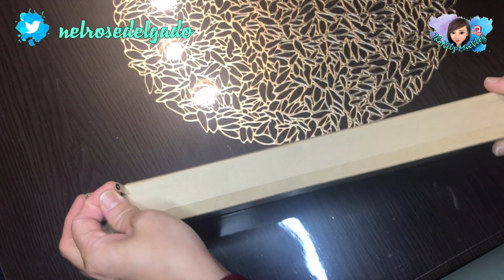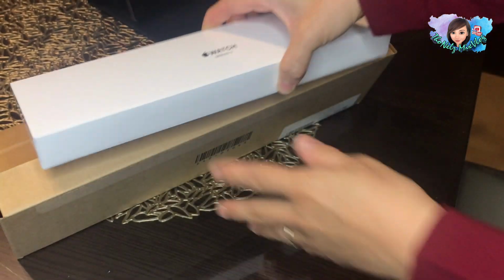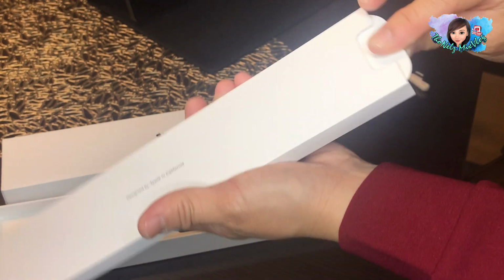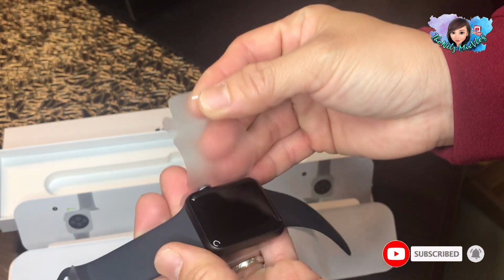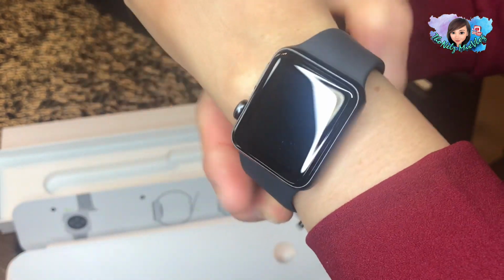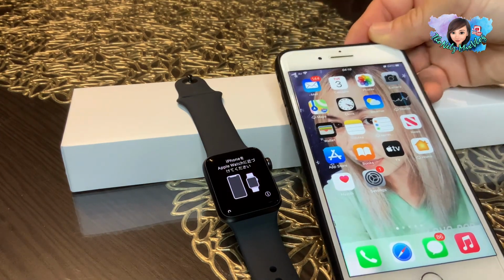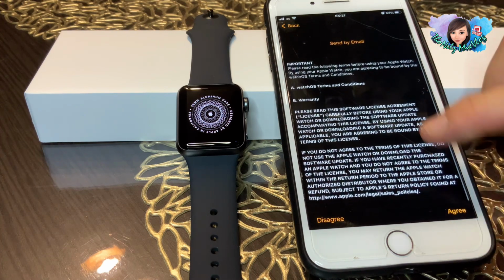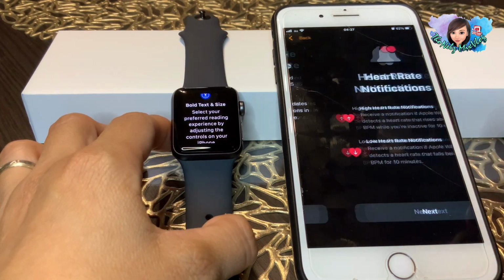UNBOXING APPLE WATCH SERIES 3 | and Pairing to IOS | ThoNelz MixVlog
Hello guys Welcome to ThoNelz MixVlog channel
On this video, Unboxing of Apple Watch Series 3 and start up of pairing to IOS Phone. Please keep on watching. Thank you